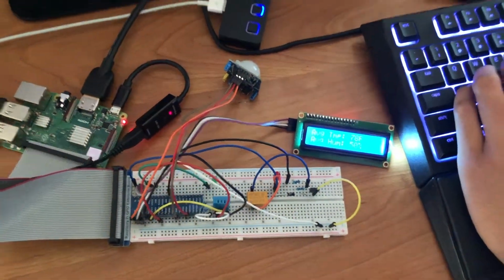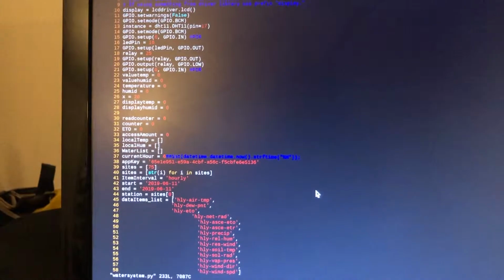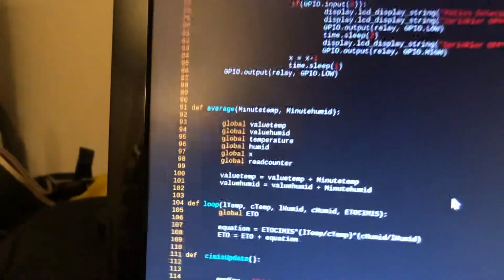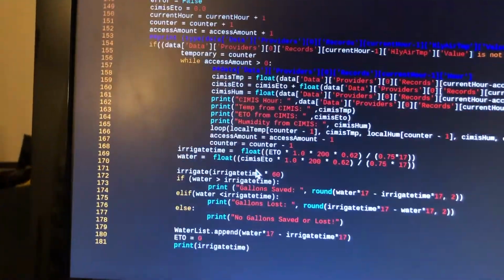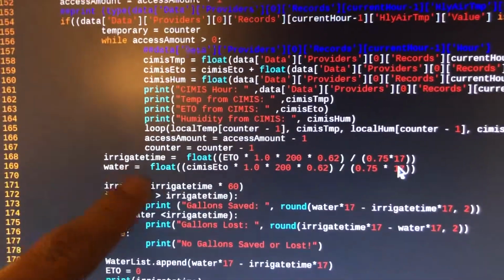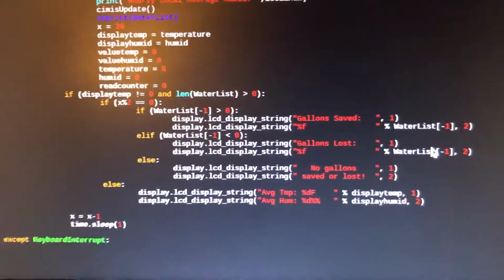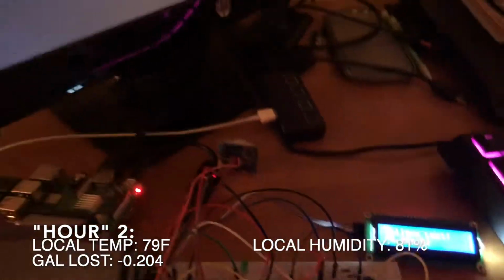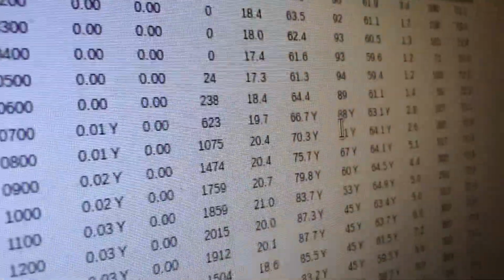EECS 113 - CORNELL COLLAB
Video project for our class at UCI regarding irrigating a sampled area of crops based on our test code.